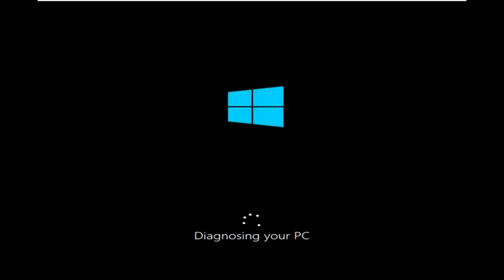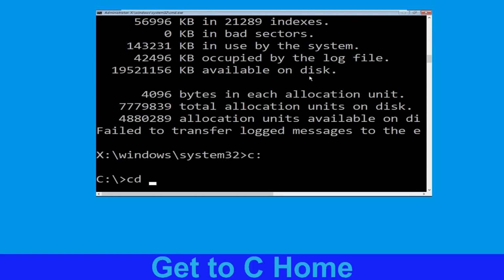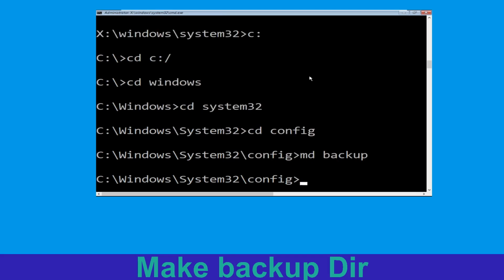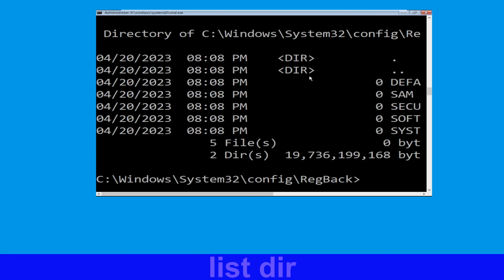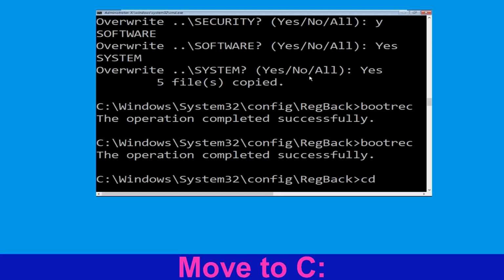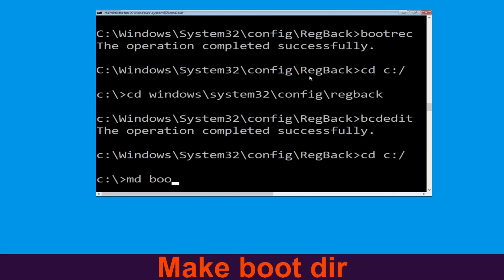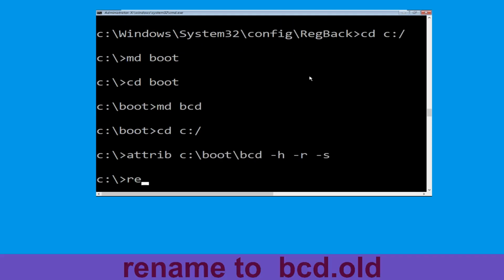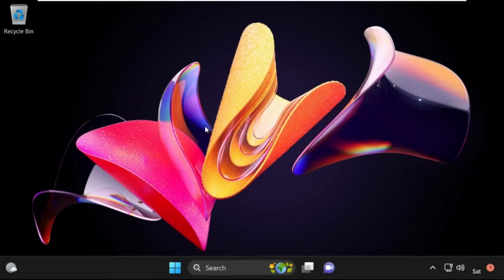HP Laptop - Fix Error Code 0x000000C2 Windows 11 Blue Screen Error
Fix Error Code 0x000000C2 Windows 11 Blue Screen Error

• IRQL_NOT_LESS_OR_EQUAL Error
• BAD_POOL_CALLER Error

00:00 Intro Fix Error Code 0x000000C2 Windows 11 Blue Screen Error
00:10 Step 1 Automatic Repair Screen00:15 Step 2 Advaced Options00:25 Step 3 Troubleshoot Menu00:35 Step 4 Command Prompt00:45 Step 5 Follow CommandsFix Error Code 0x000000C2 Windows 11 Blue Screen Error